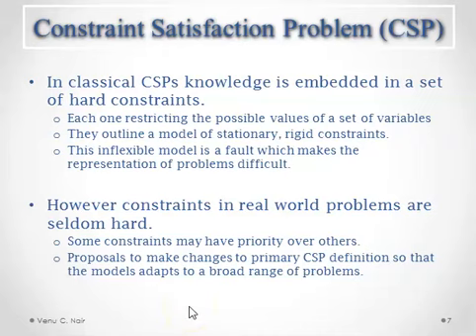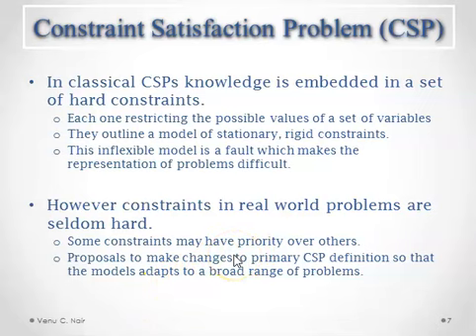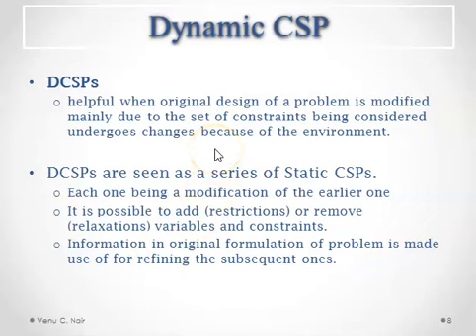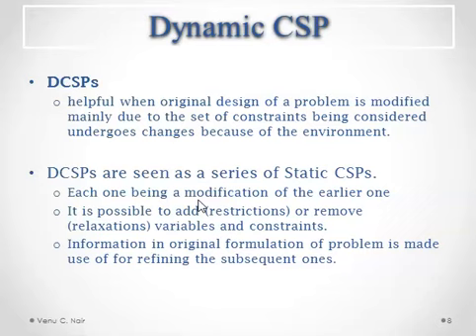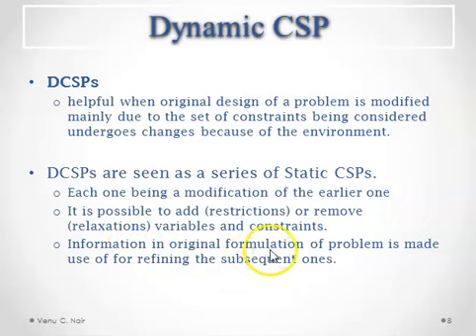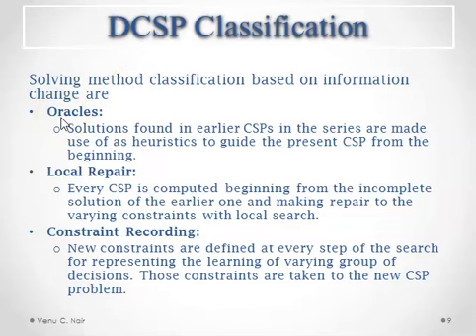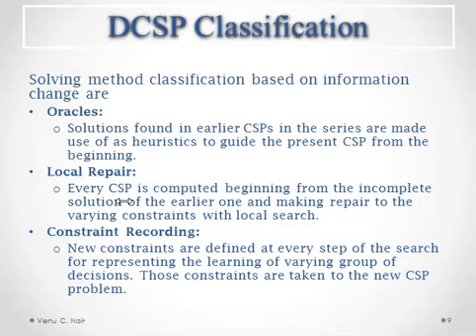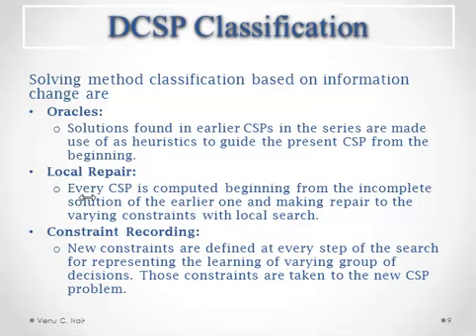CSP Part II